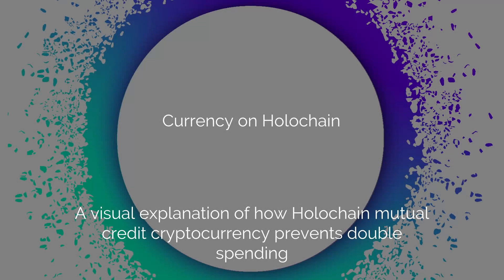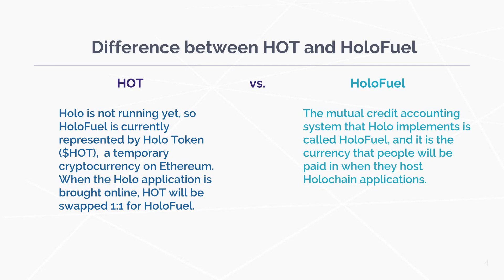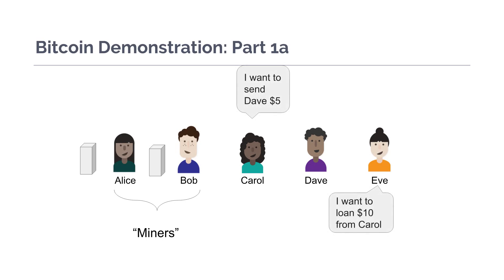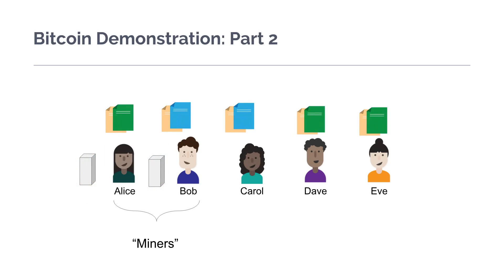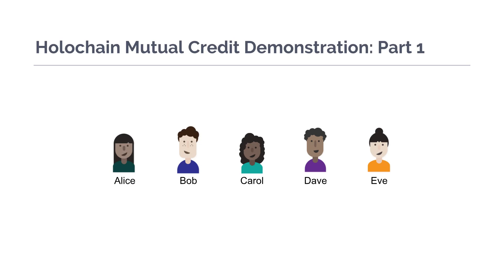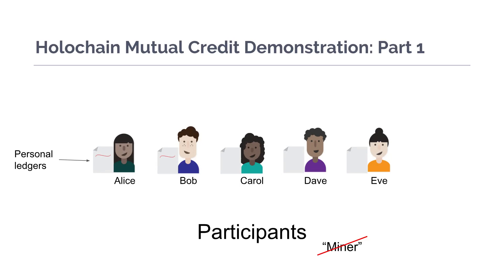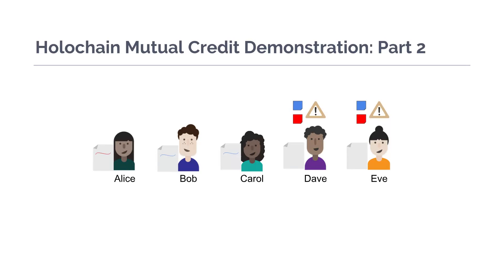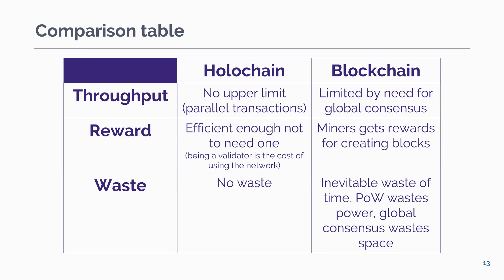Community Content: Holochain Mutual Credit Currency Explained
A Visual Explanation of How Holochain Mutual Credit Cryptocurrency Prevents Double Spending